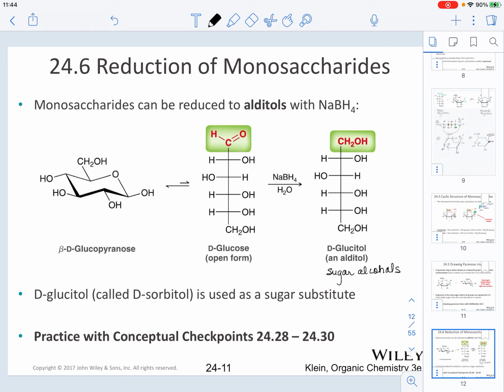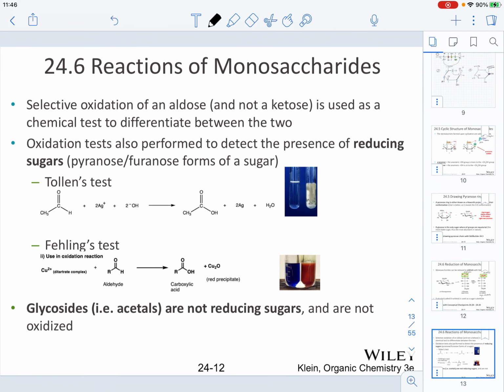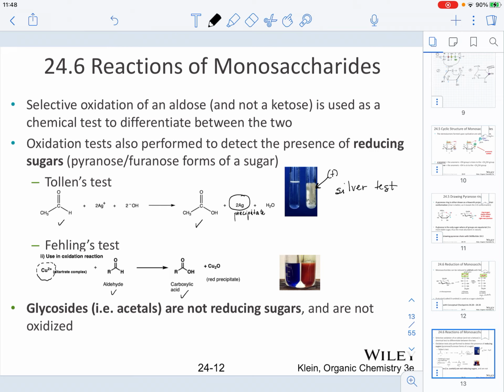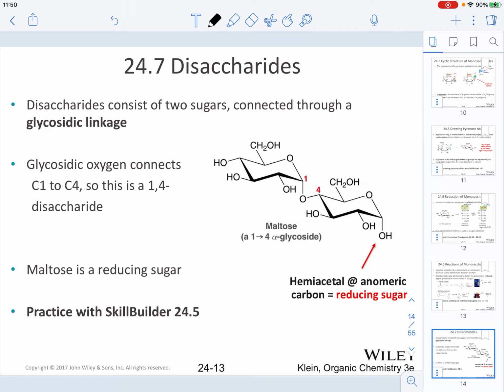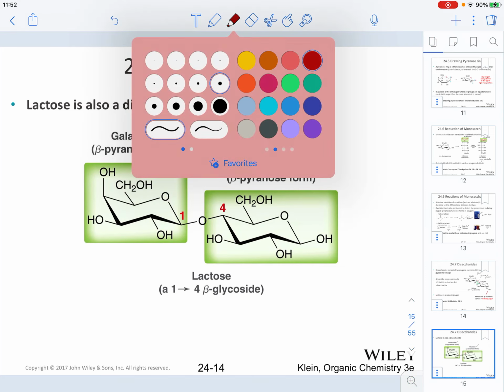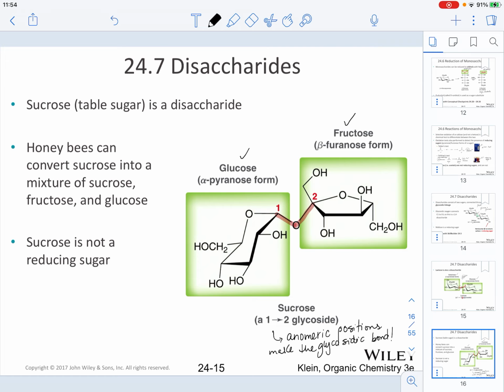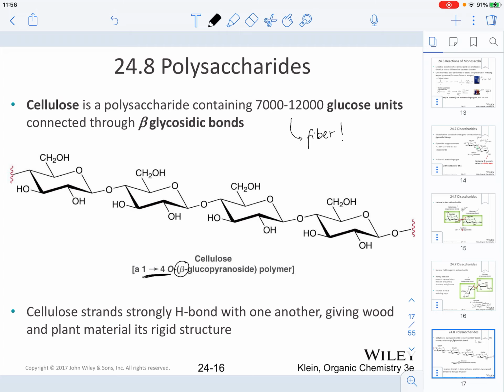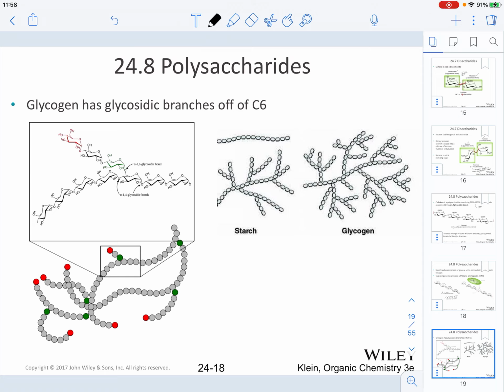CHEM221_CH24 26 Intro to Biomolecules Part2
This video series covers the chemical basis of carbohydrates, amino acids and lipids.